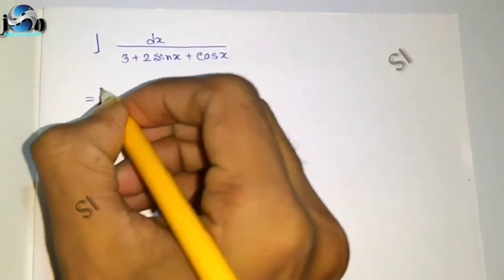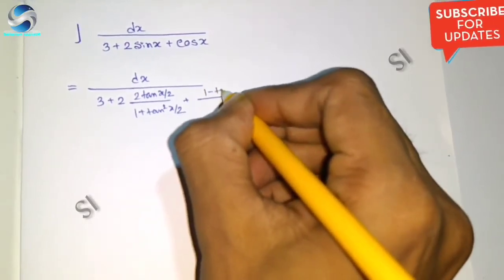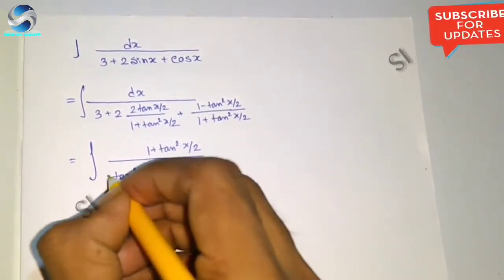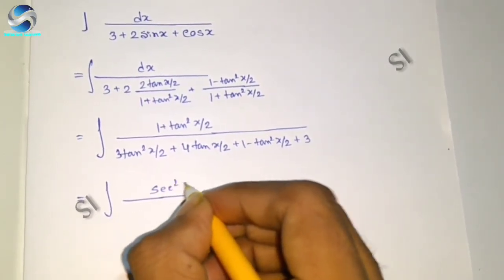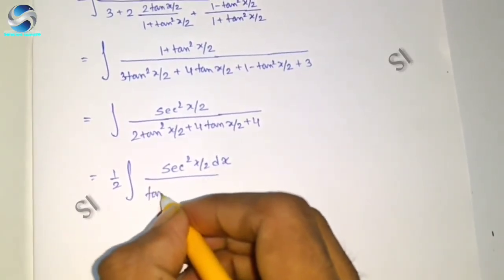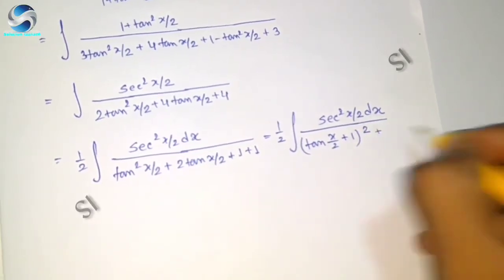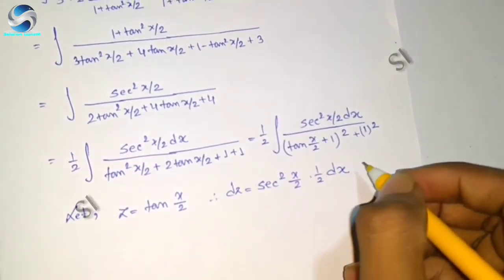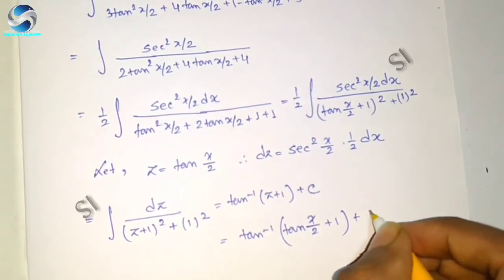Integration 22 : Integration of 1/ (3+ 2 sin x + cos x) || JBR Online classes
Study

It is important for us to understand your point of view about these videos.